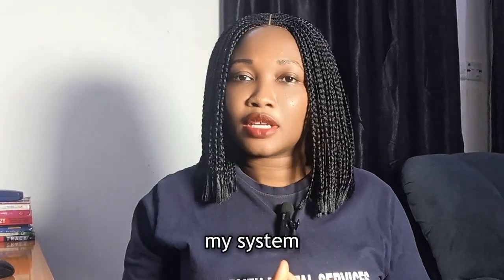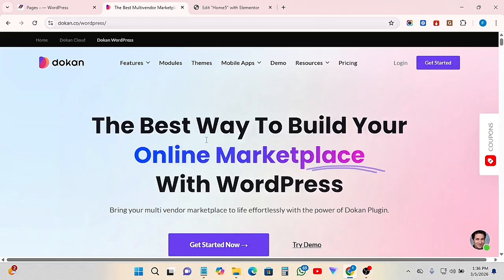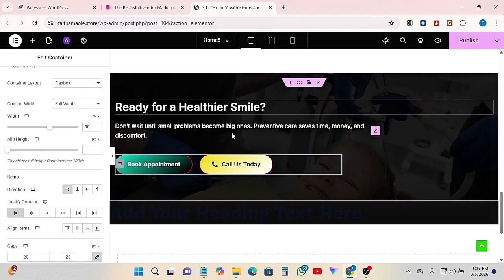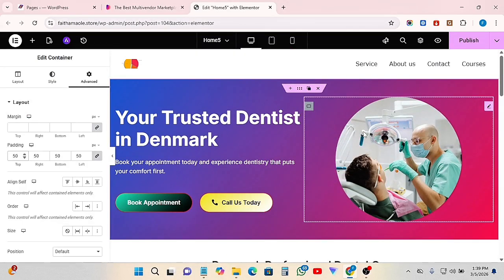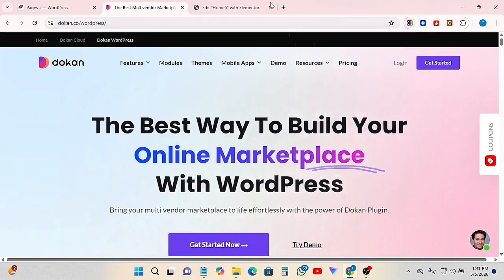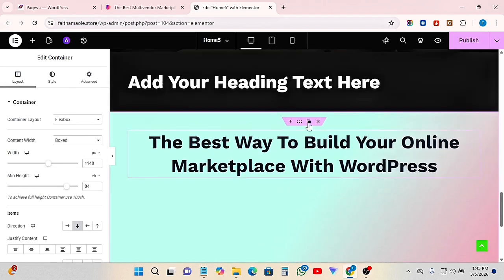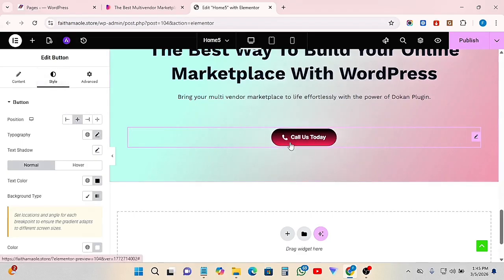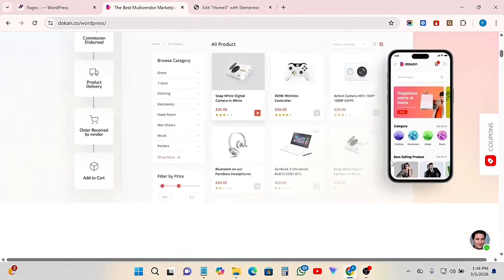6 Web Design Principles Beginners Ignore That Make or Break Your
Want to make your website look clean, professional, and high-converting? In this video, you will learn 6 web design principles that every beginner and pro must understand in 2026.

These principles will help you improve your website layout, user experience, and overall design quality even if you are using Elementor or any no-code builder.

If you want a website that keeps visitors longer and turns them into customers, this video will walk you through it step by step.

2. Hire Me For Your Pro Website Design Project

3.

4.

5.

✅TOOLS YOU NEED:

1. WEB DESIGN TOOLS I USE